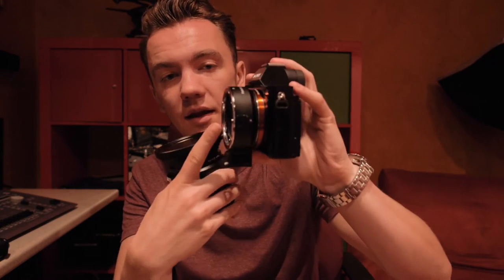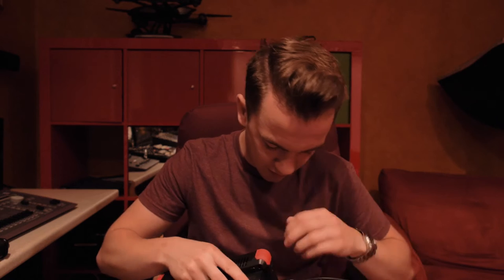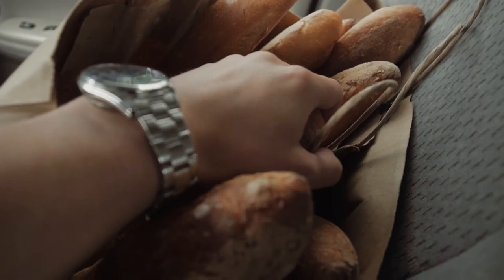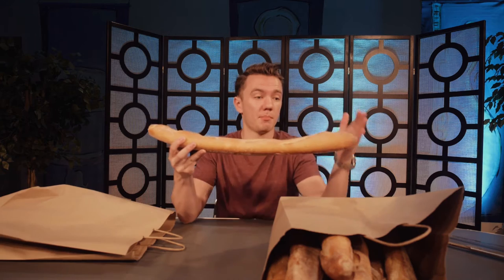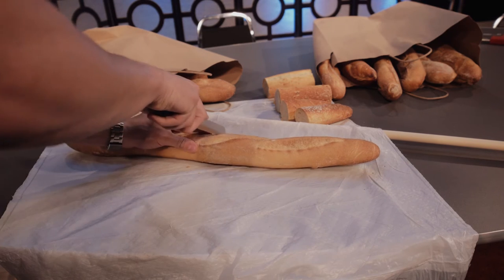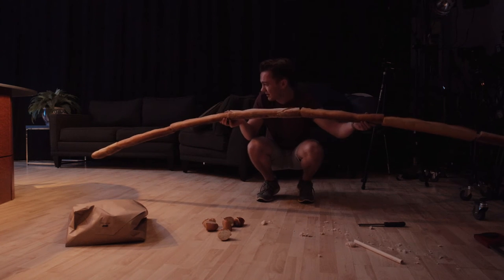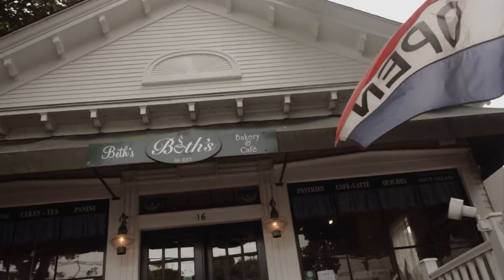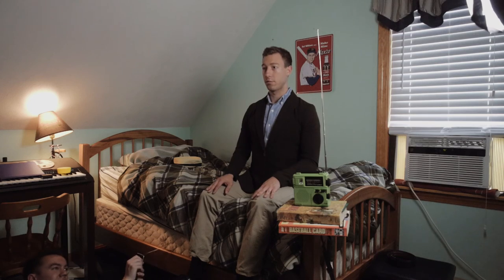I MADE THE WORLDS LARGEST BAGUETTE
Vlogging all day is quite the experience

Song: Hello - G-Eazy

EQUIPMENT:
Panasonic GH3
Olympus 12-40 f/2.8 Pro Lens (oh my)
Premiere CC
FilmConvert
Generic soft box